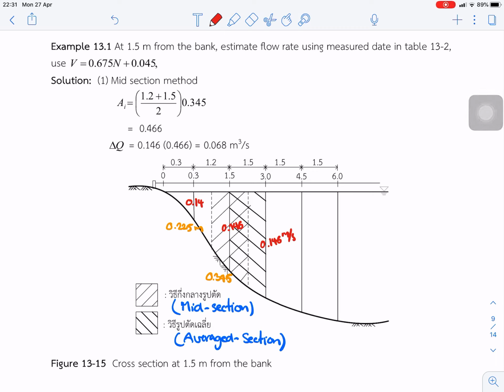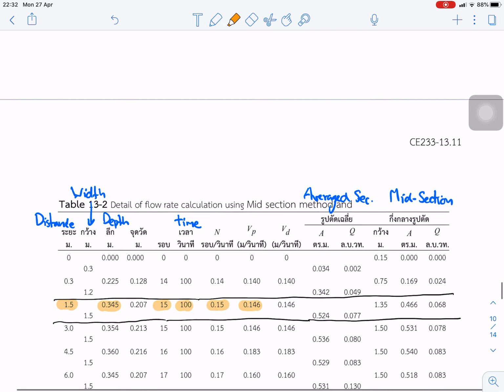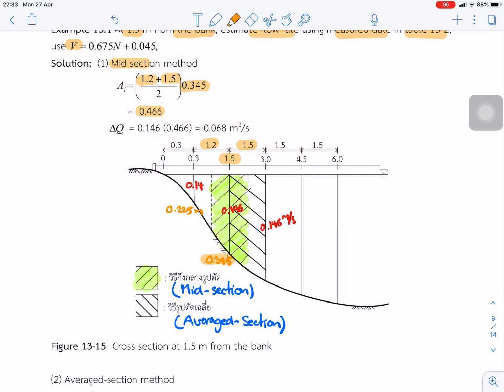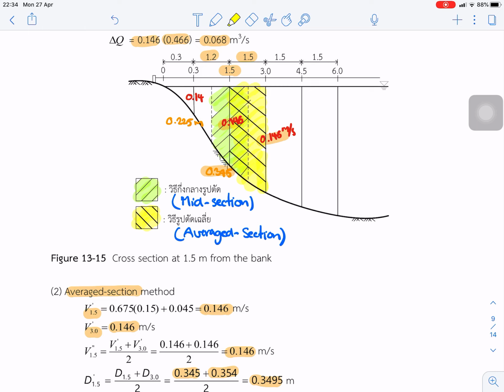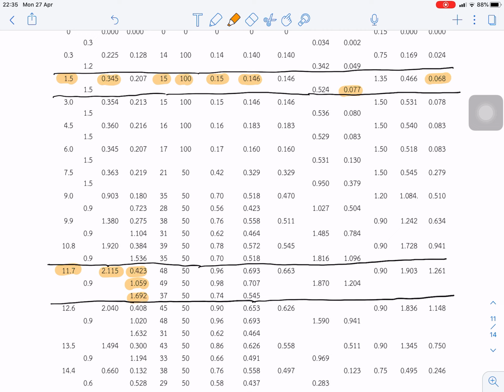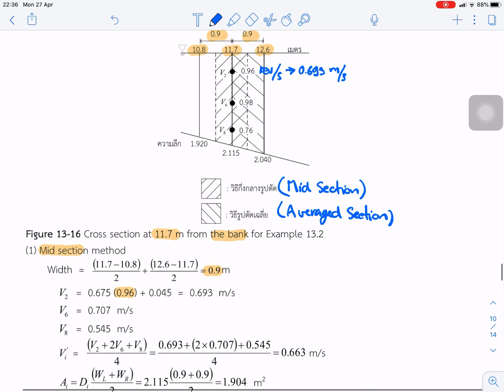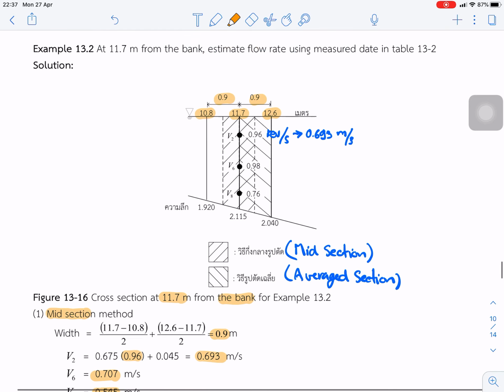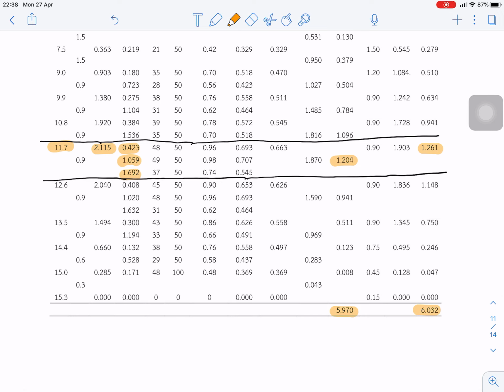Lect 13-4 Eng